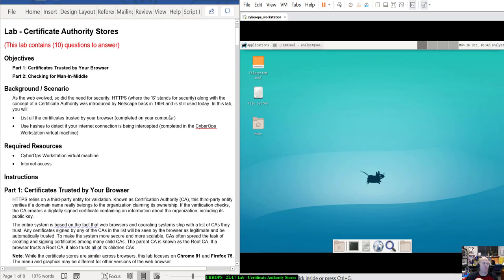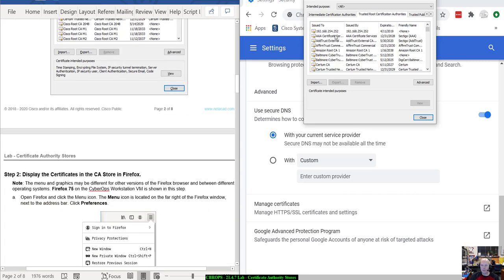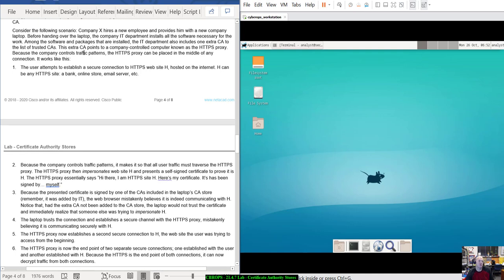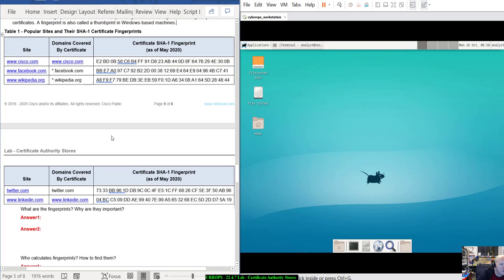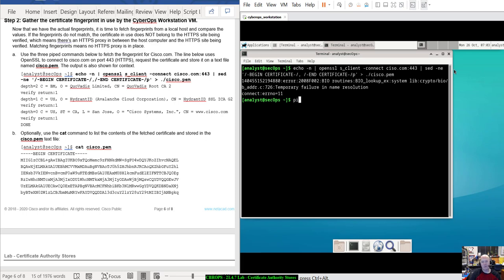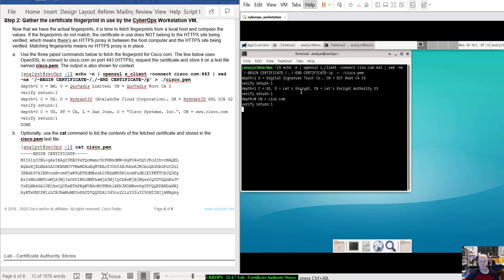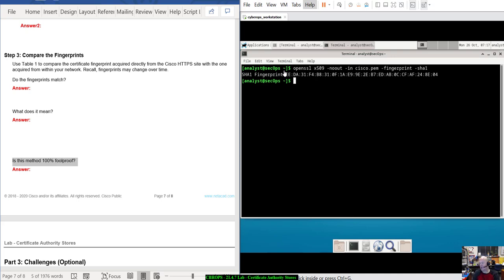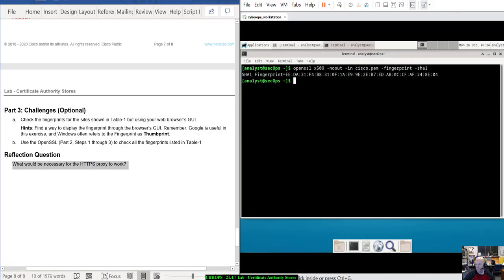CBROPS - 21.4.7 Lab - Certificate Authority Stores